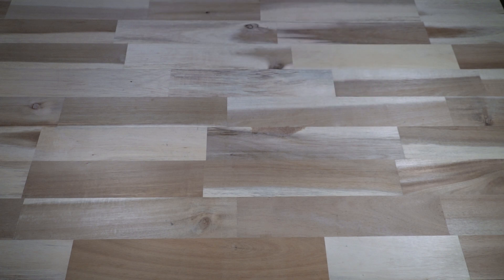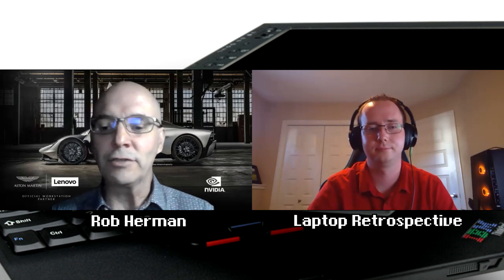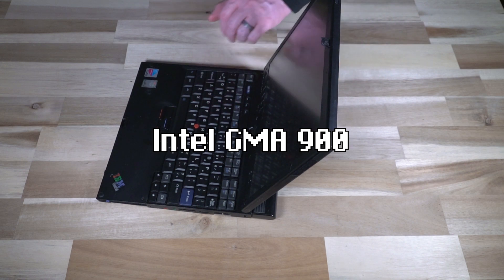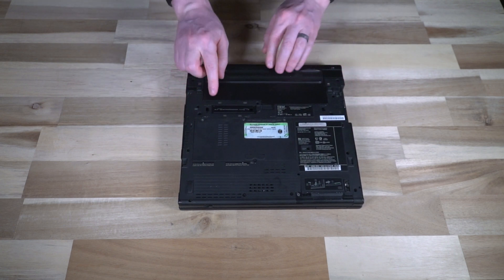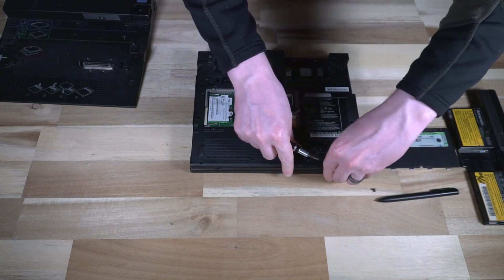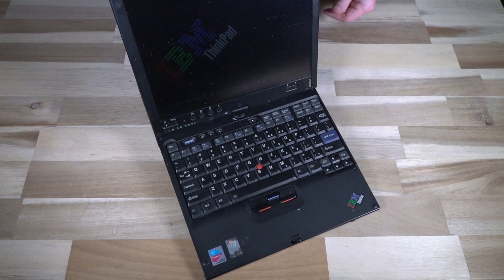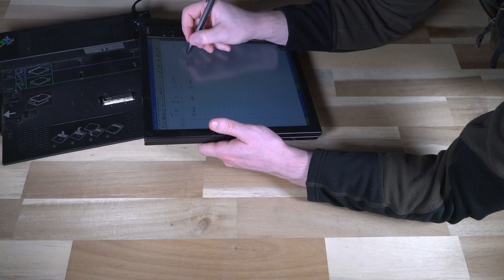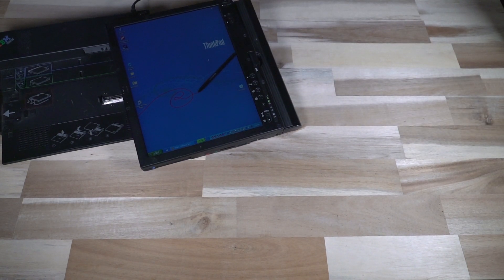IBM/Lenovo ThinkPad X41T: The original iconic Tablet PC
When it comes to tablet computers, this ThinkPad X41 Tablet is one of the more iconic examples of the beginning of an era. Come learn more about this computer and the X4 Docking Station.

Timecodes:
0:00 Introduction
1:33 Interview Segment
4:05 Specs and Unique Features
6:56 Ports and Features
8:04 ThinkPad X4 Dock
9:25 Disassembly
12:47 Windows XP Tablet Edition
16:01 Conclusions